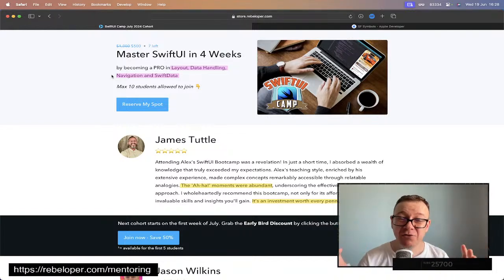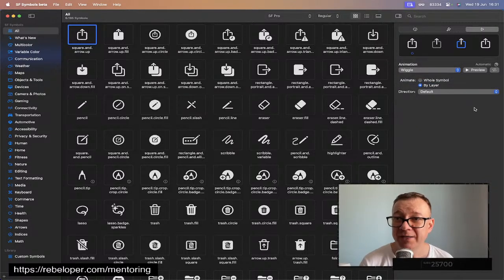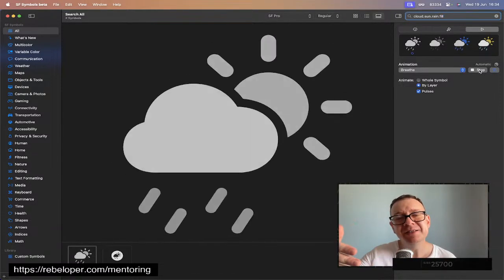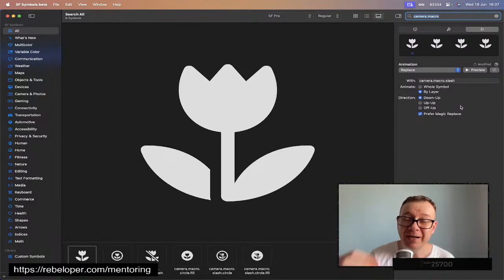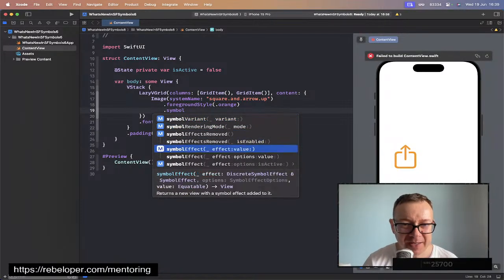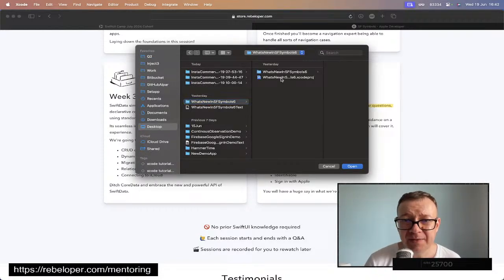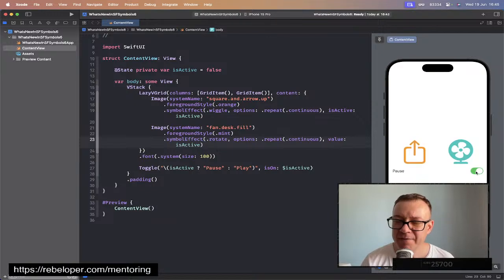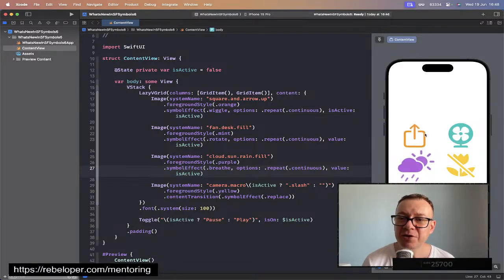What's new in SF Symbols 6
SF Symbols 6 Beta is amazing because it brings an impressive array of new animation effects that enhance the visual appeal and functionality of app icons on Apple devices. These animations add dynamic, eye-catching motion to the symbols, making user interfaces more engaging and interactive.

Watching this video detailing these new animation effects is essential for developers and designers as it showcases the creative possibilities and practical applications of these enhancements, providing inspiration and insight into how to elevate their app experiences with these cutting-edge features.